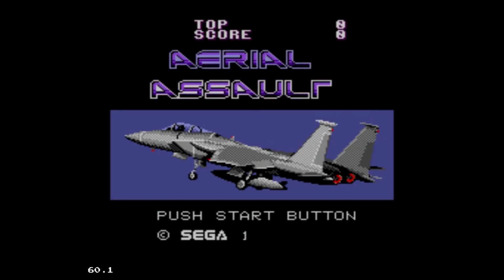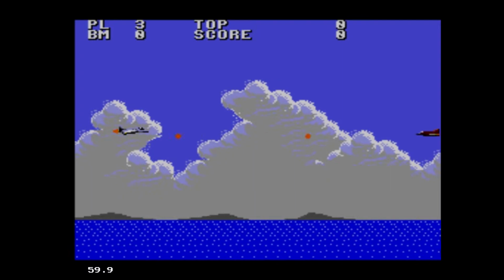Sega Master System - Arial Assault - Gameplay and Overview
We are continuing our Sega Master System marathon with Arial Assault.  I won't lie, first time playing I was quite frustrated but after advancing that game became really addictive.  Also, I think it's one of the better looking 2d side scrolling shooters of the past.